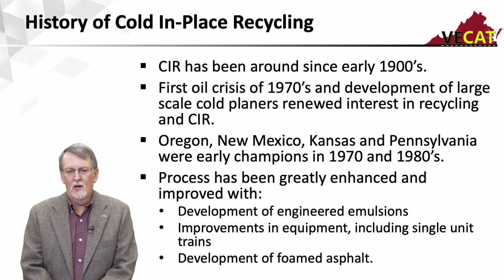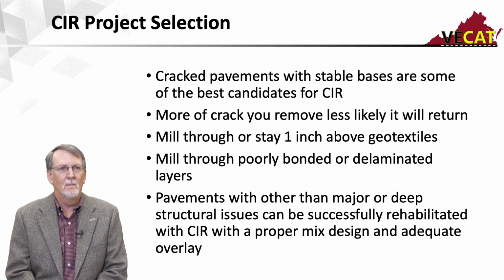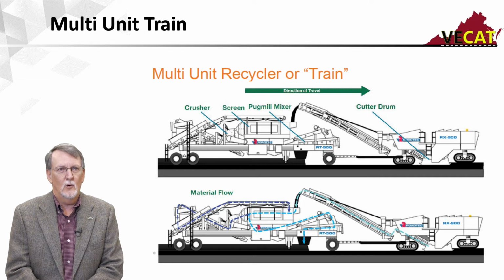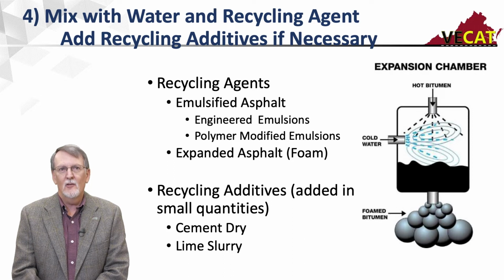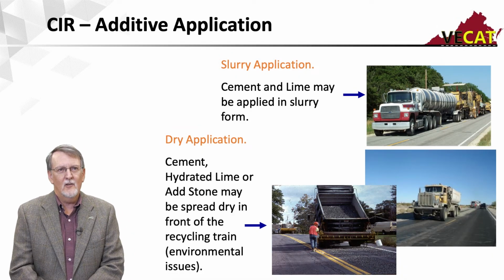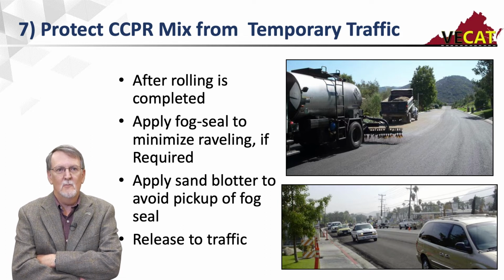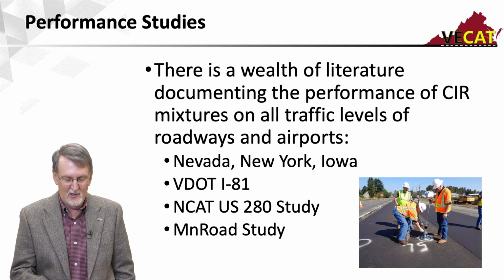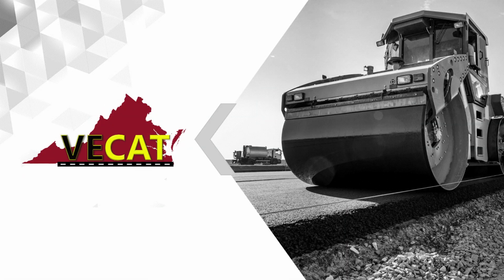Introduction to Cold In Place Recycling